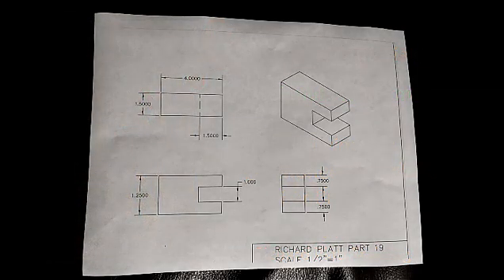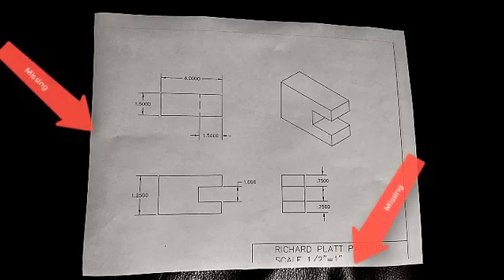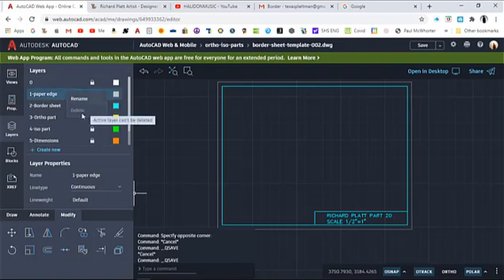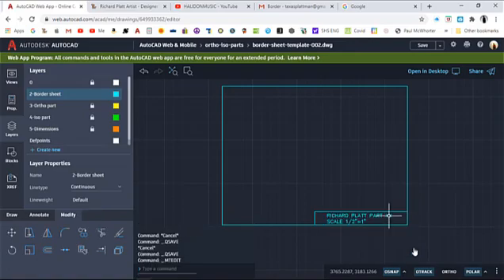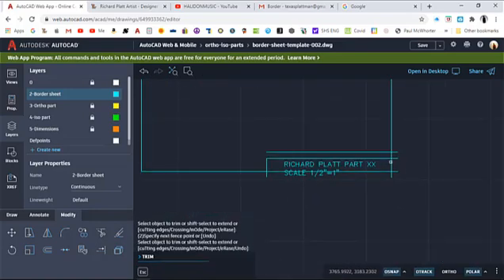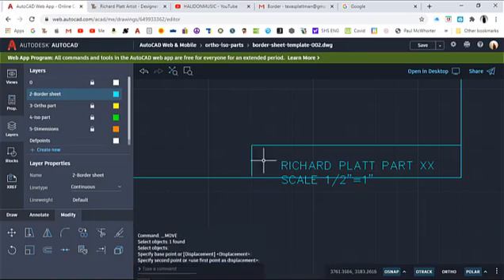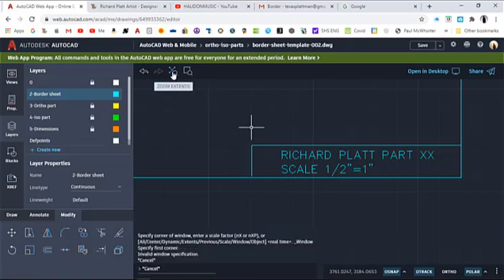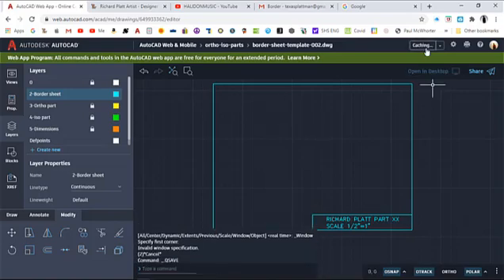Web AutoCAD Modifying The Border Sheet To Print Better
In this tutorial video we improve to the border sheet design so it prints better and you  see the border sheet around the drawing.